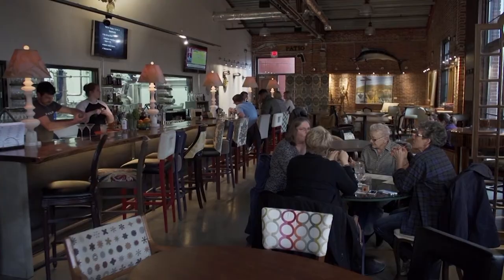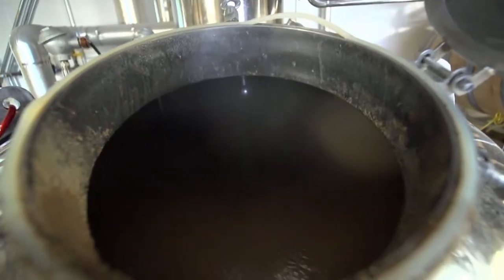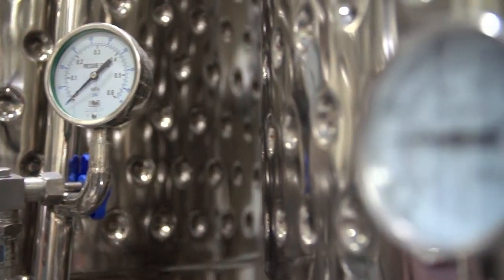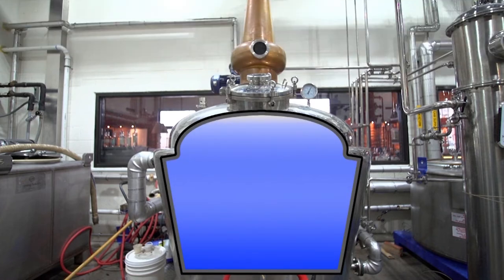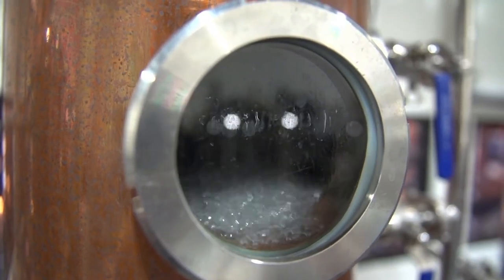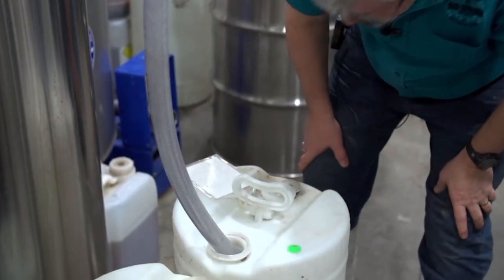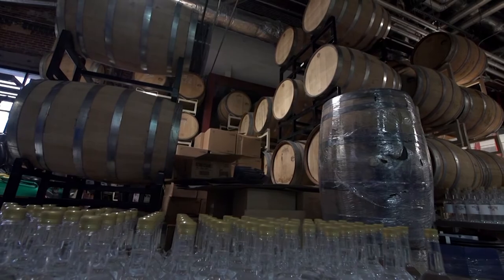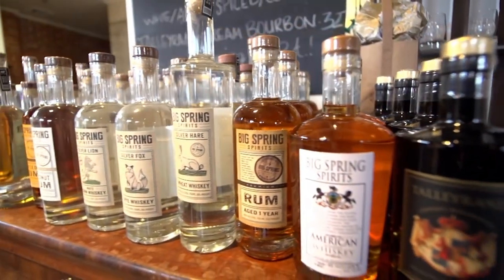SciTech Now - Distillery Science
Discover the science of distilled spirits where a whole host of complex chemical reactions take place in the barrel.